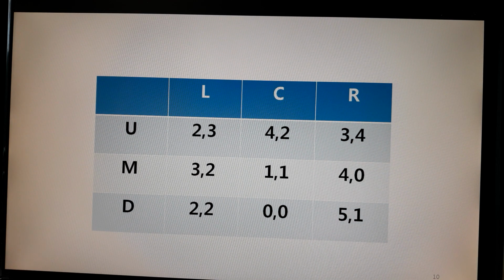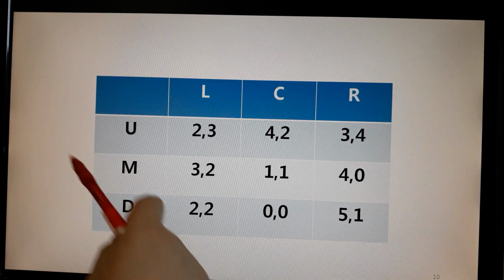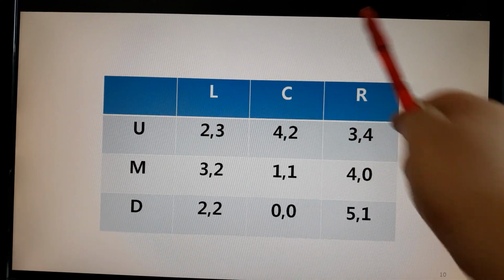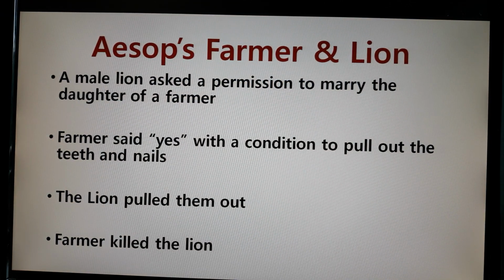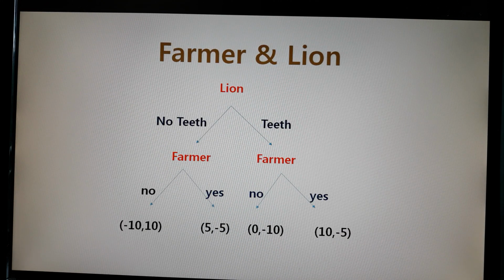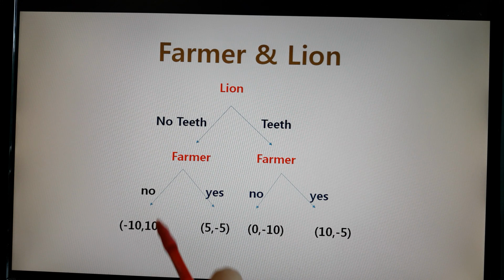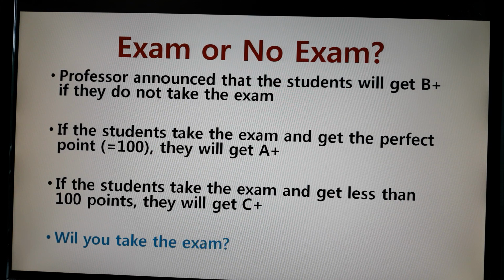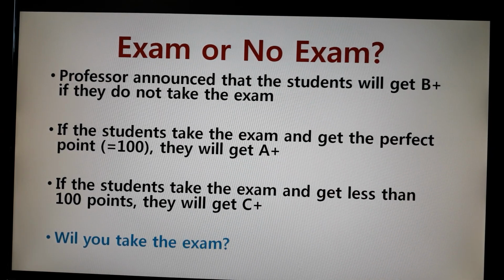Game Theory - lecture 3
solving real game and predicting the result